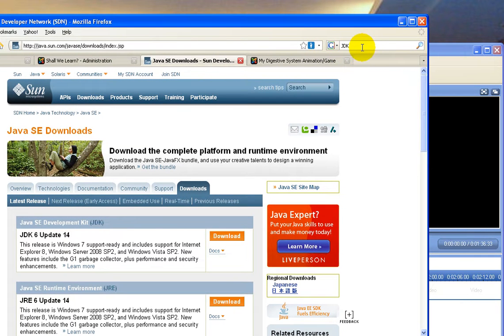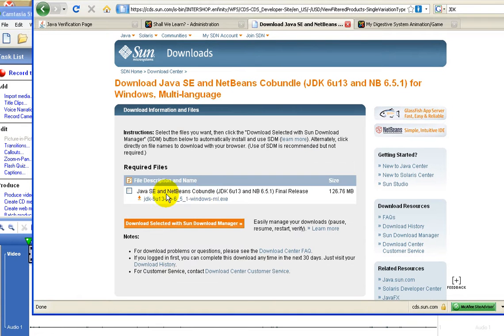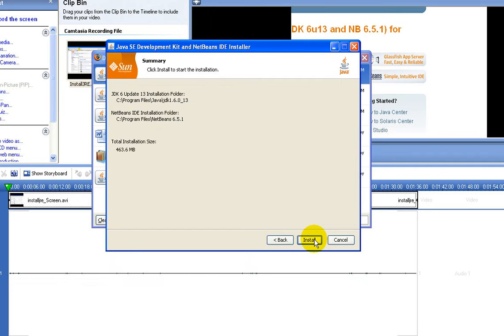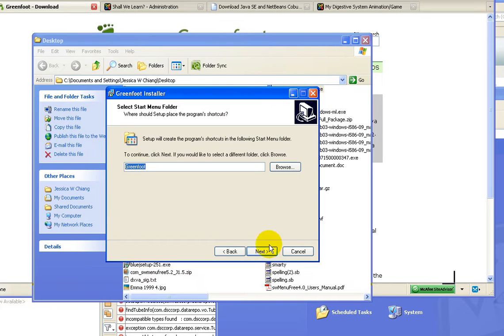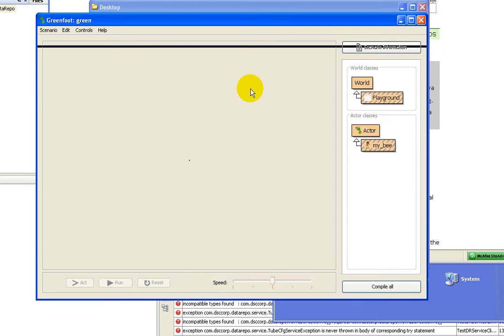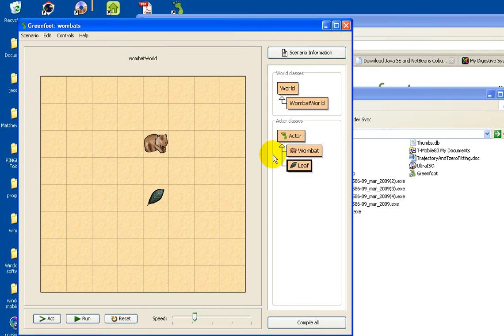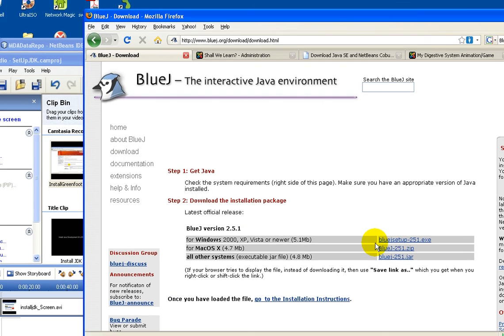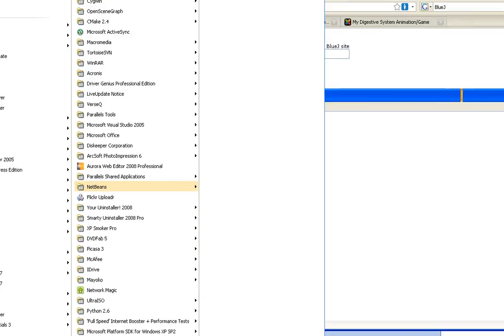Learn Java Lesson 1: Set Up Java Learning Environment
This video shows how to set up Java learning environment on your PC